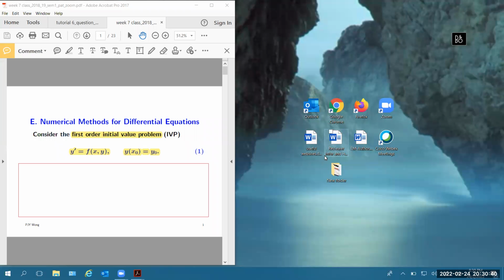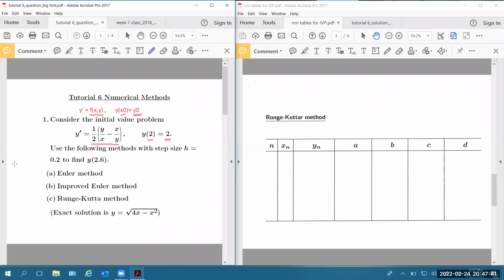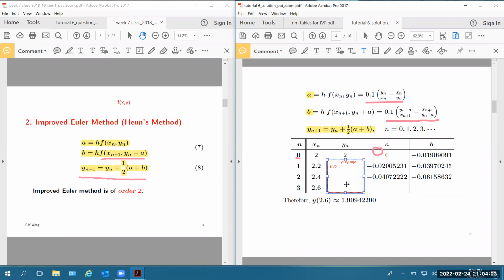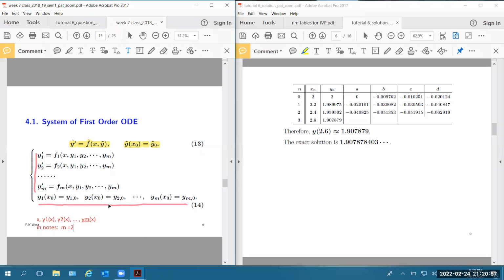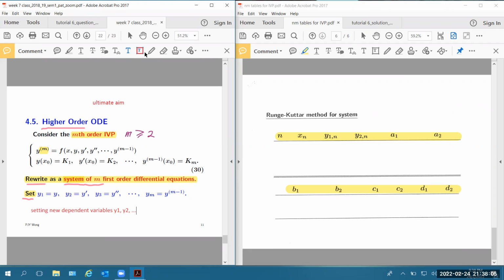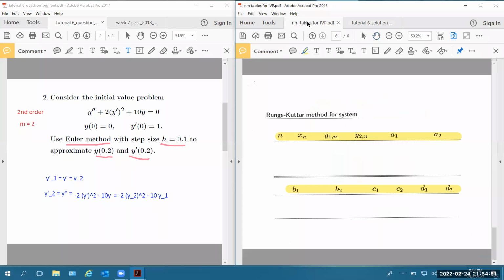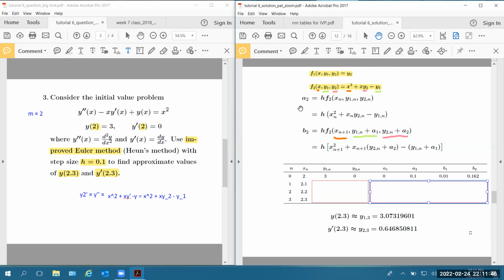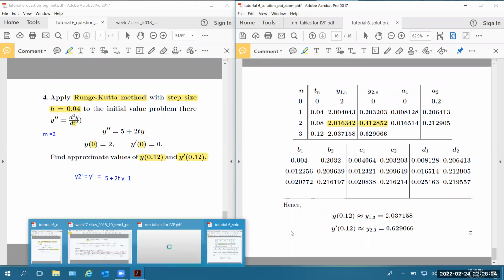E MATHS 1 WEEK 7